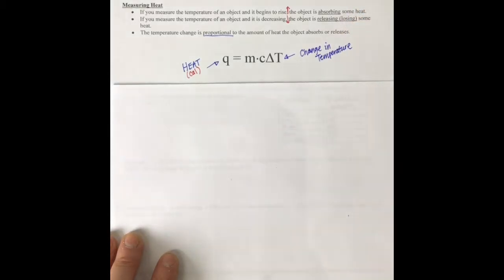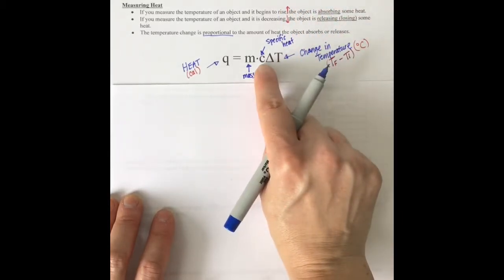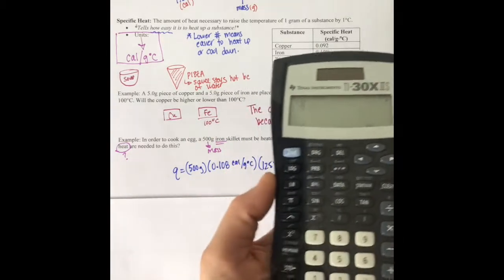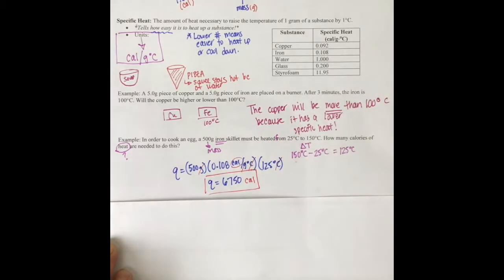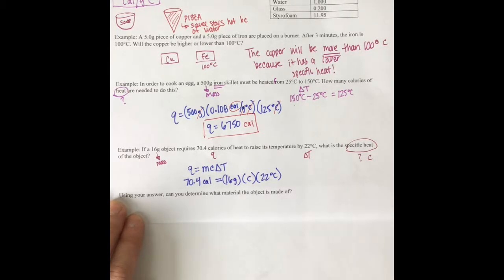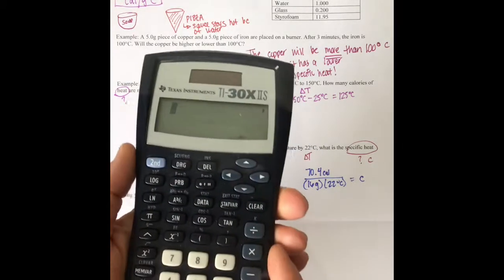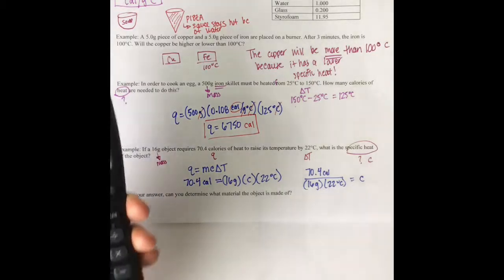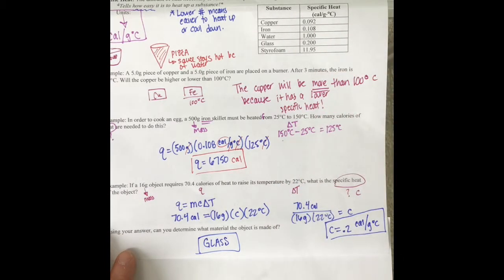Module 2 Lecture 4 (Measuring Specific Heat)